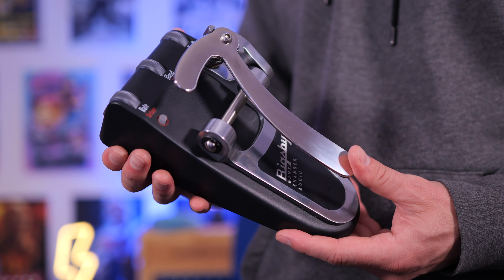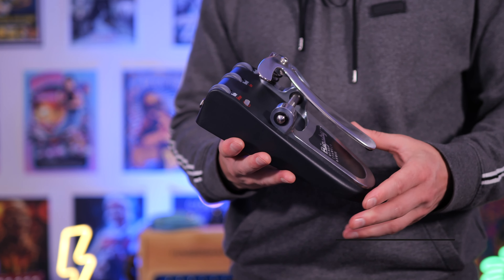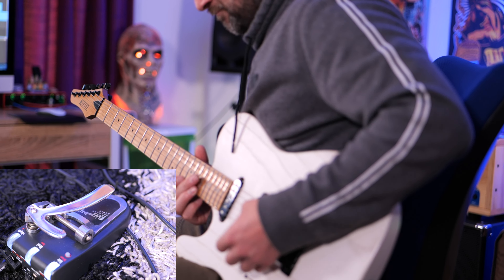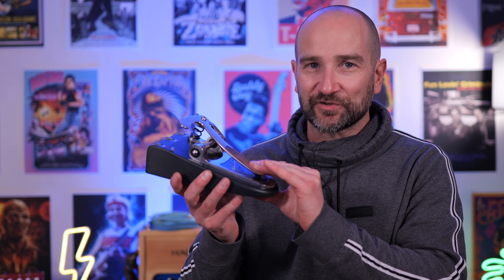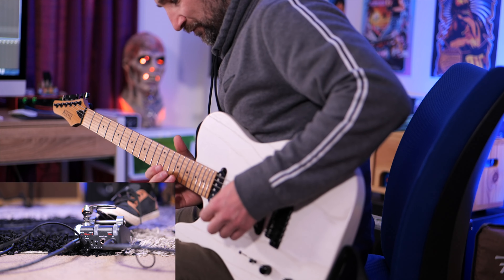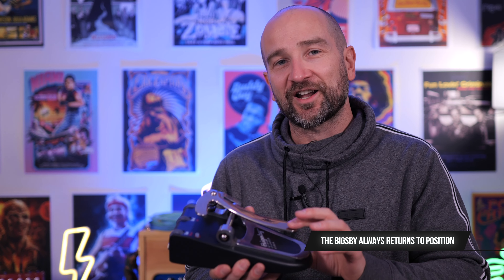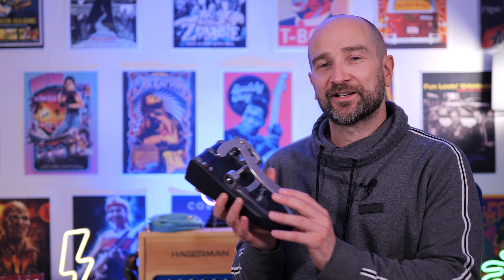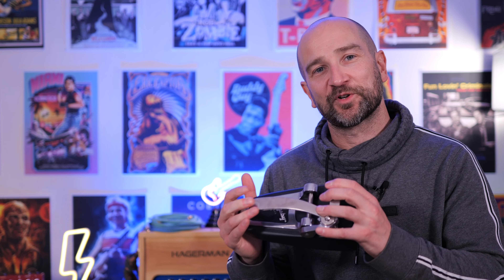The Most Innovative Pedal | Gamechanger Audio Bigsby Review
The Gamechanger Audio Bigsby is the most innovative pedal I have seen in years. The Bigsby can dial in a wide range of tones from tremolo, chorus, pitch shifting, and more.  In this video, I'll show you the sounds you can get using the Gamechanger Audio Bigsby pedal for classic tones through to some more obscure sounds.  This is a very unique and interesting pedal.

🛒 Amazon DE
🛒 Amazon UK
🛒 Amazon AU
🛒 Amazon Canada

Video Chapters
00:00 - Game Changer Audio Bigsby Overview
00:35 - Build Quality & Disclaimer (product provided)
00:49 - Jam Track
02:02 - Standard Bigsby Mode (Clean)
02:46 - Chorus Mode
03:15 - Tremolo (Clean)
03:39 - Pitch Shifting Chords (down)
04:06 - Super-Low Octaver
04:30 - Tracking Abilities for Chords (pitch up)
04:54 - 4th
05:14 - Upper Octave
06:01 - SRV Vibratone/Vibrato Sound
06:29 - Game Changer Audio Bigsby Pros and Cons Review